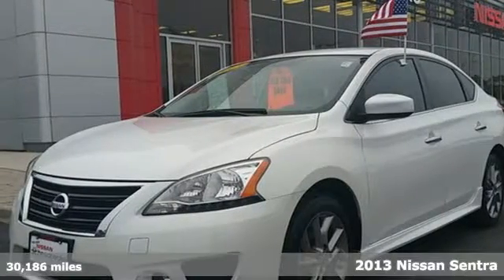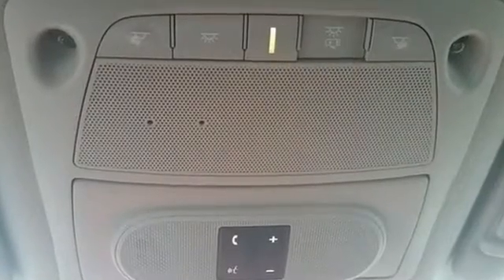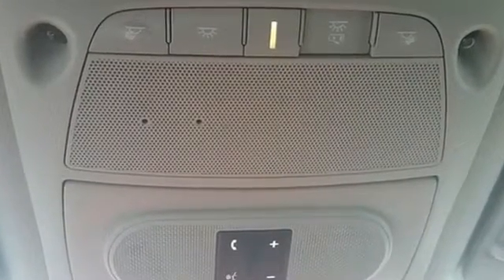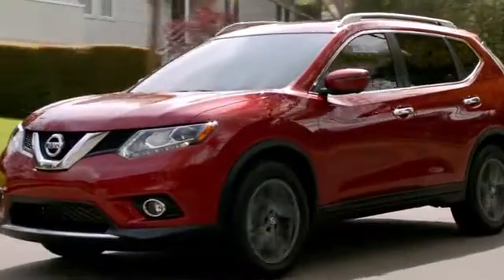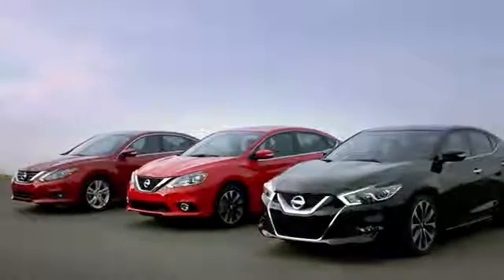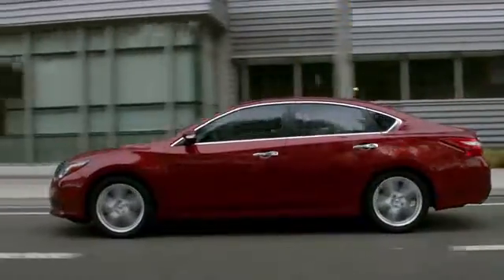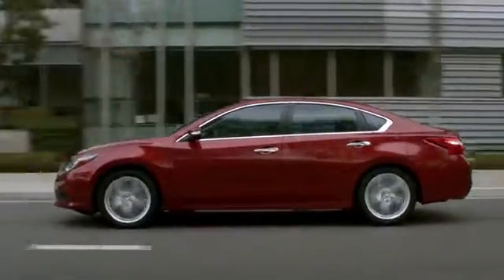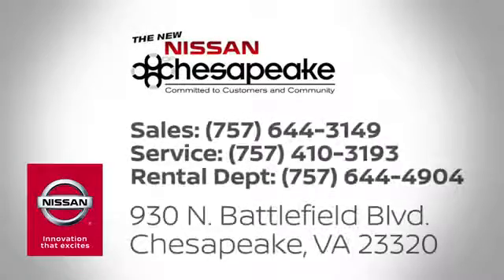2013 Nissan Sentra Chesapeake, VA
Phone:

Year: 2013
Make: Nissan
Model: Sentra
Trim: SR
Engine: 1.8L 4-Cylinder DOHC 16V
Transmission: Xtronic CVT
Color: White
Interior: Charcoal
Mileage: 30186
Stock #: T8097
VIN: 3N1AB7AP7DL792999
SERVICE RECORDS!, FULLY RECONDITIONED!, LIFETIME OIL CHANGES!, STEERING WHEEL AUDIO CONTROLS!, And CLEAN CARFAX! ONE OWNER!. Xtronic CVT and Charcoal w/Premium Sport Cloth Seat Trim. Want to save some money? Get the NEW look for the used price on this one owner vehicle. Previous owner purchased it brand new! Nissan Certified Pre-Owned means you not only get the reassurance of up to a 7yr/100,000 mile Warranty, but also a 167-point comprehensive inspection, 24/7 roadside assistance, trip-interruption services, and a complete CARFAX vehicle history report. Climb into this fuel-efficient Sentra for a smooth ride with the kind of economy that puts a smile on your face.

Address:
930 N. Battlefield Blvd.